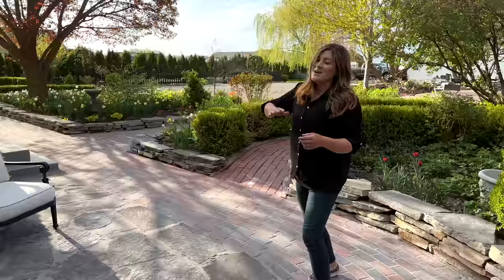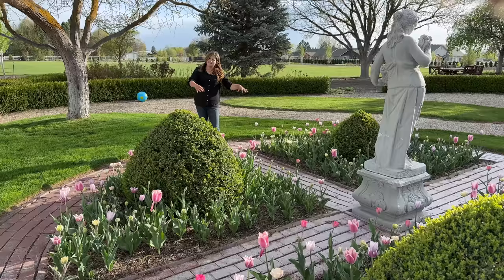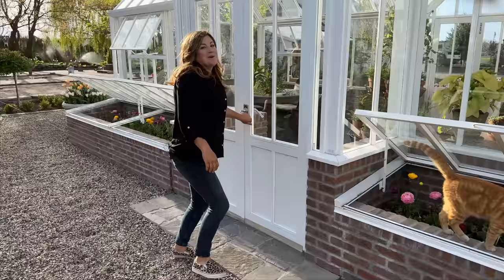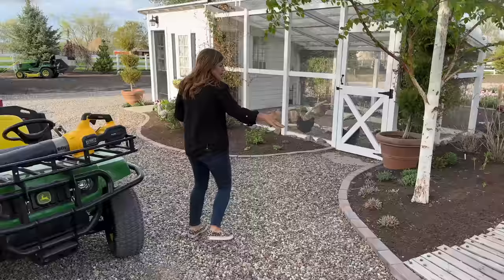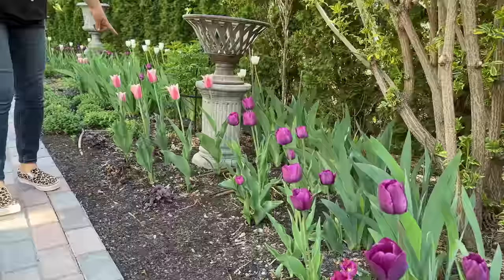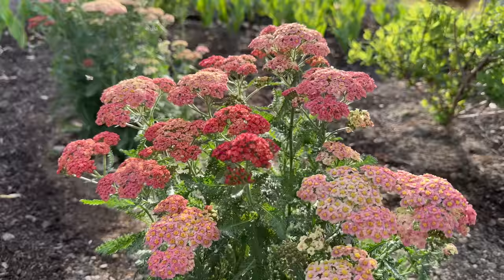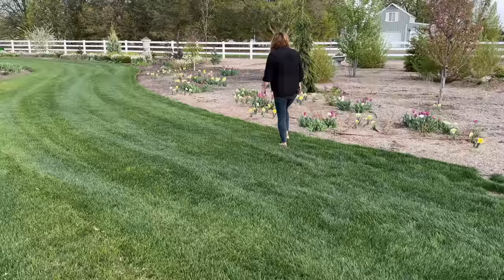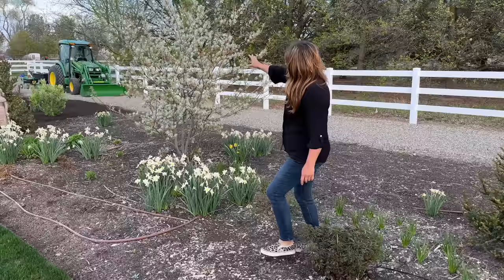May Garden Tour! 🌿💚🌿 // Garden Answer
🌿MAILING ADDRESS🌿
Garden Answer
580 S Oregon St